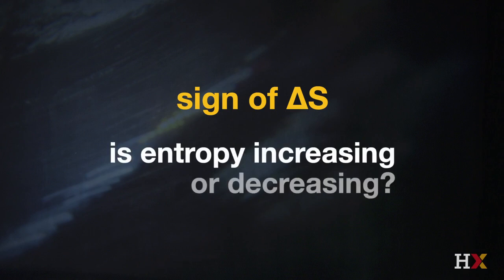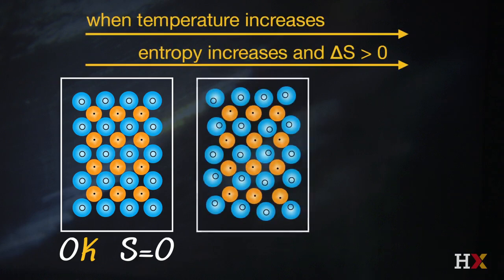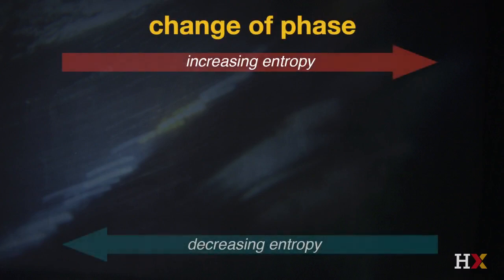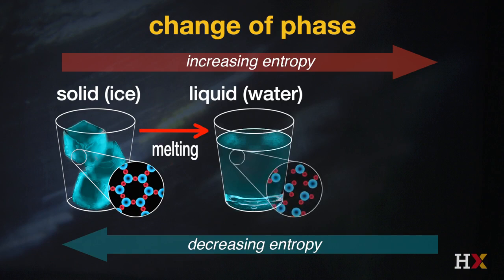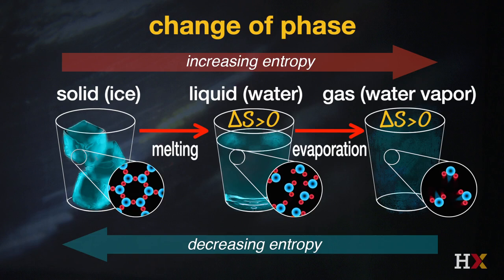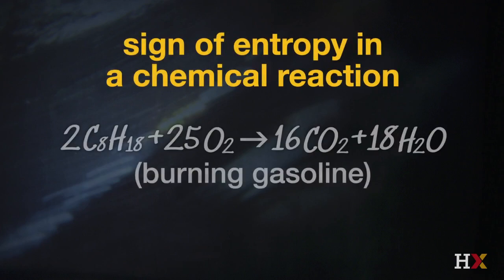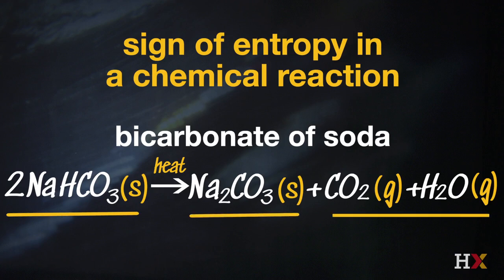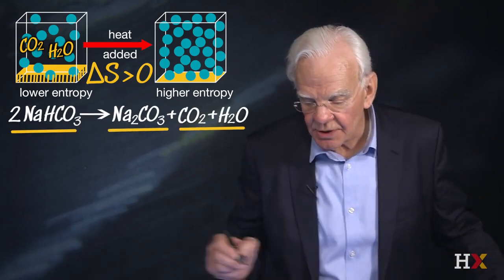HX77 Predicting the signs of delta S